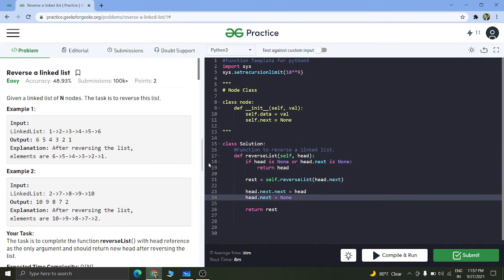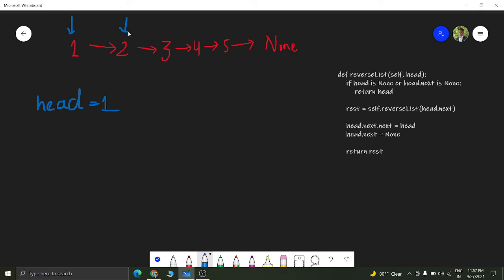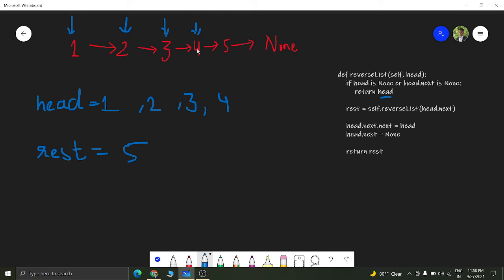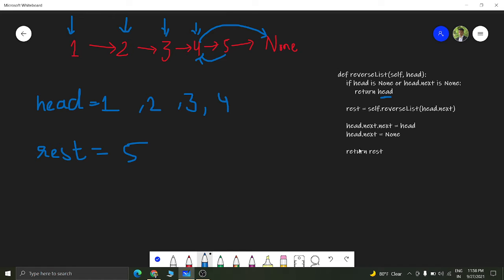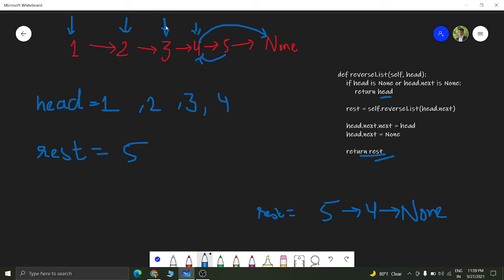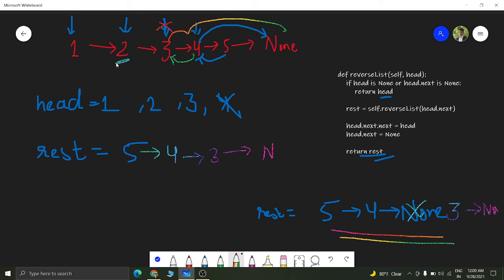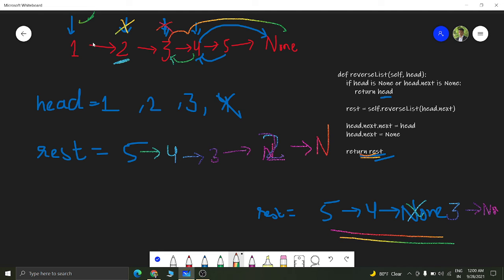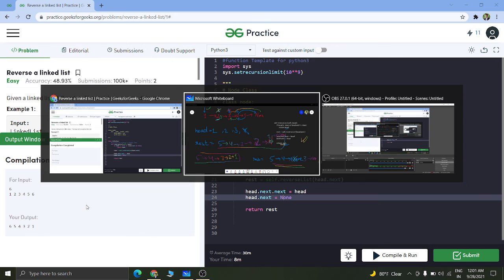Reverse the Linked List - Recursion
In this video we will be discussing the problem reverse the linked list using recursion.